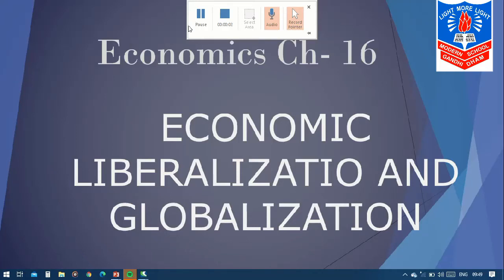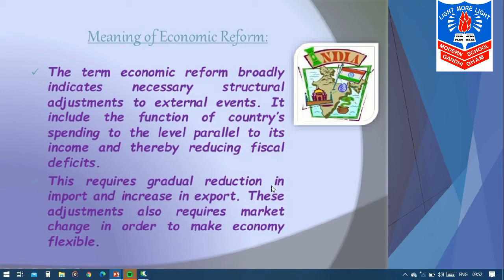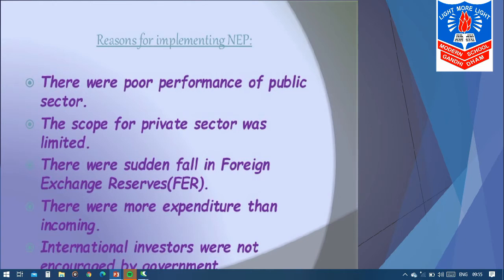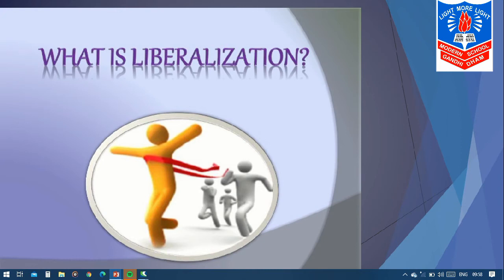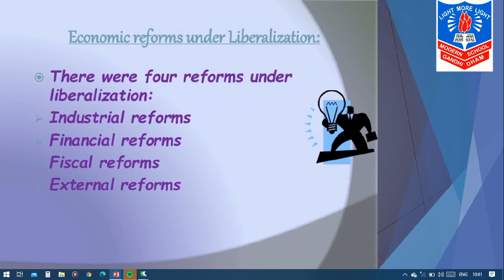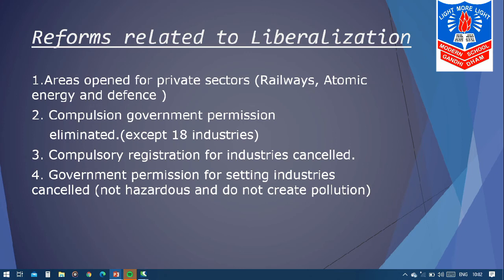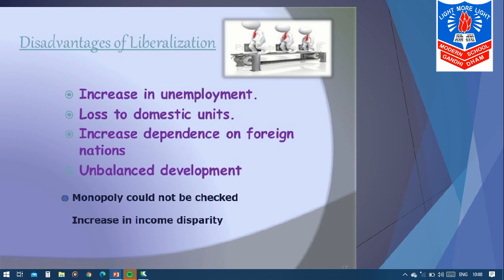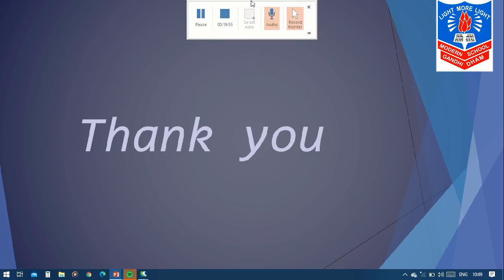Std 10 Social sc ch 16 Part 1 by Mrs Simran